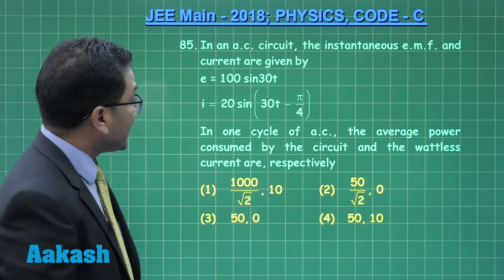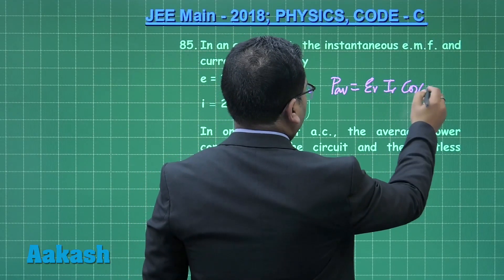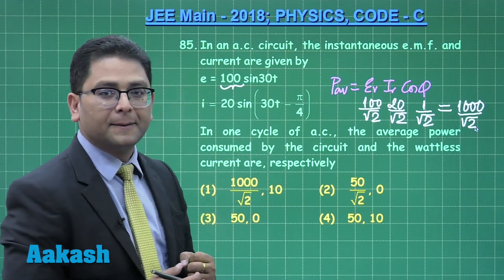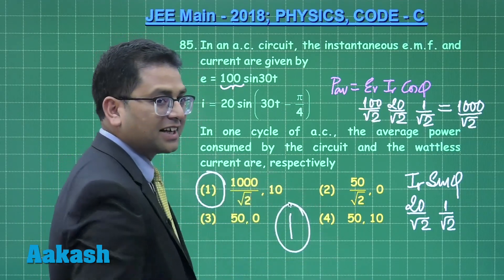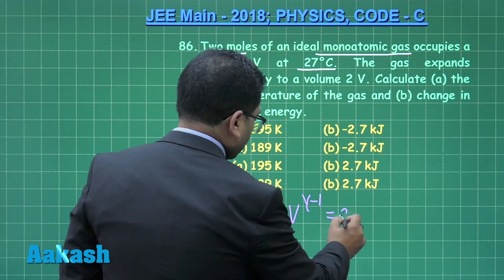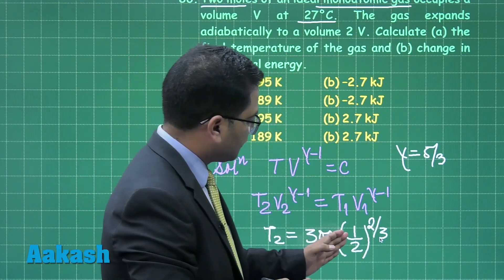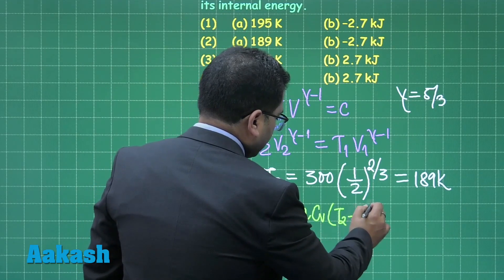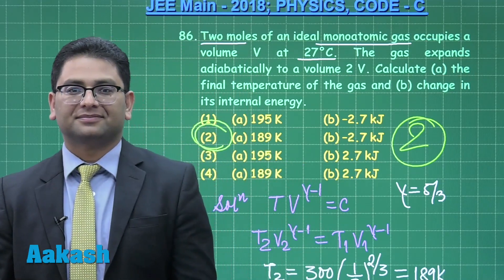JEE Main 2018 Physics Answer Solution [Set C Q.85 to Q.86] 8th April Exam - Aakash Institute